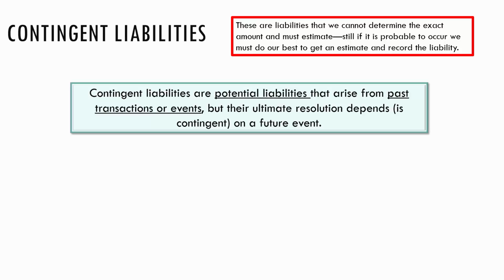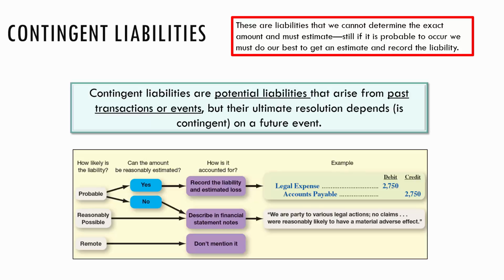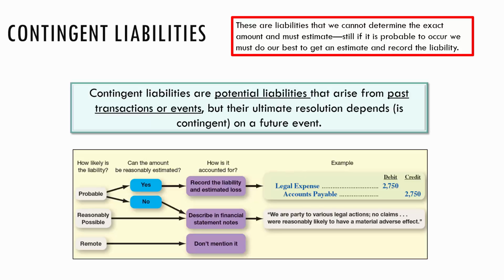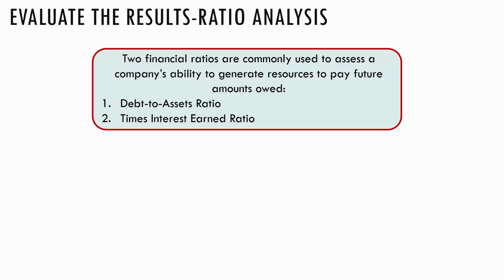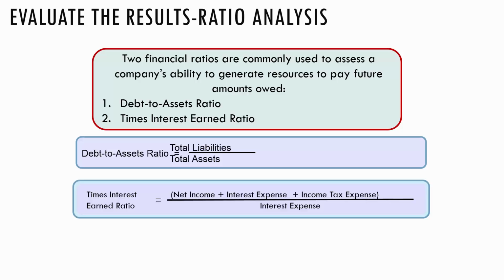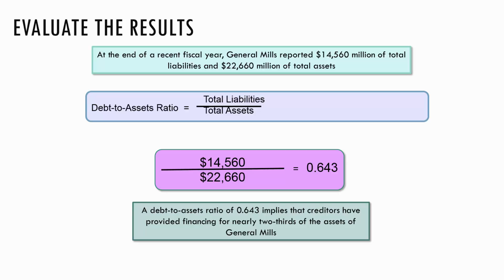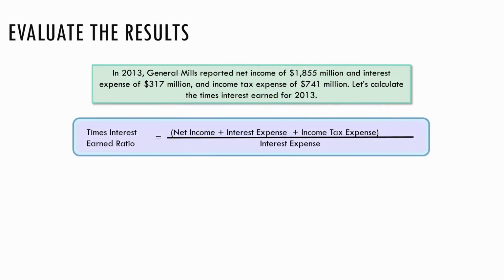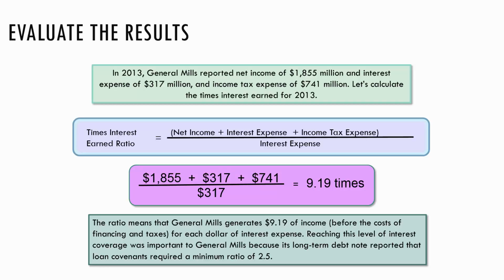PPT 10 Part 3